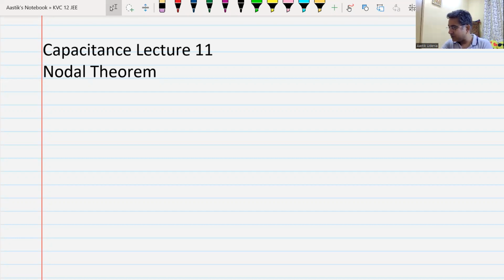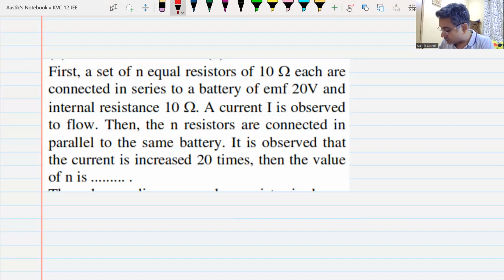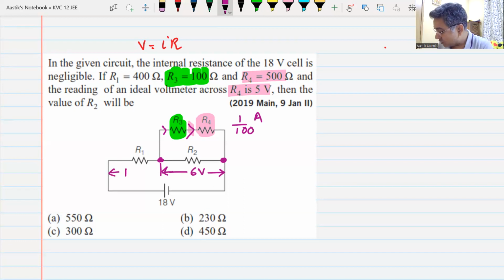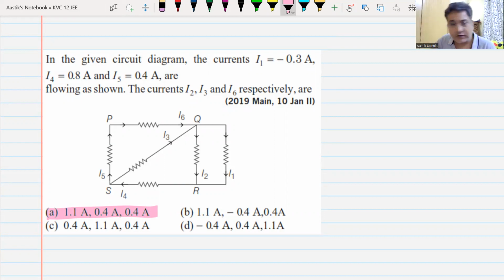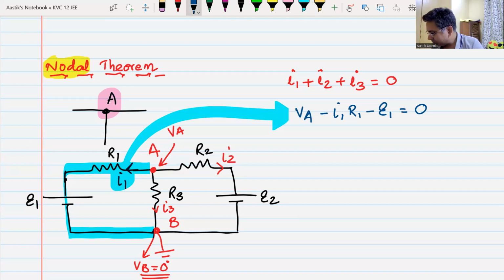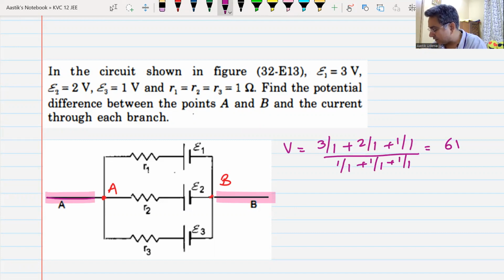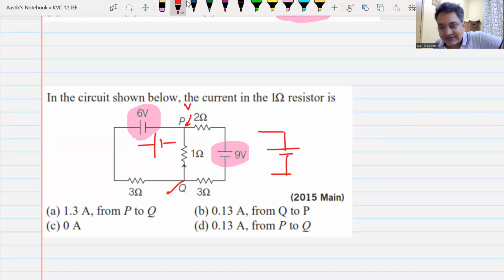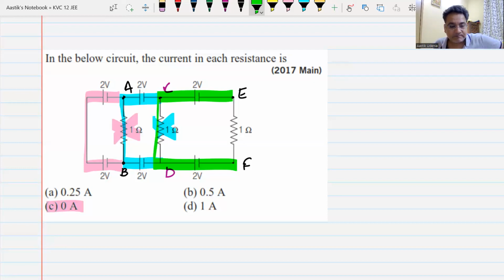Capacitance JEE | L11 | Nodal Theorem | Circuit Analysis by Nodal |JEE Main 2023 | JEE Advanced 2023